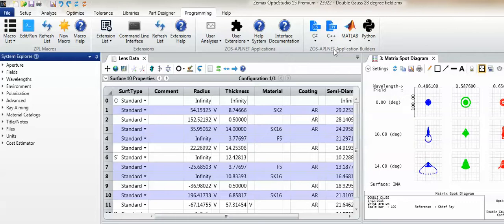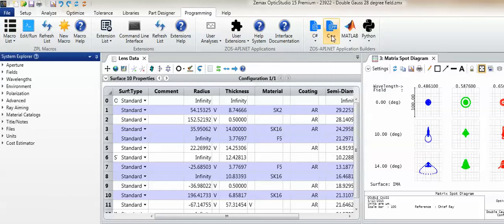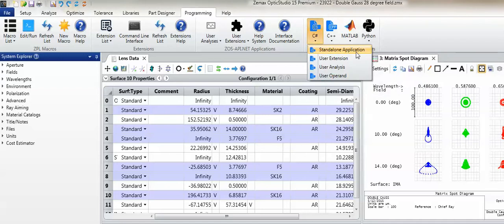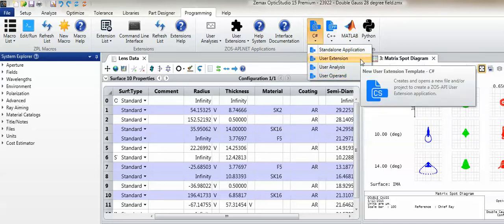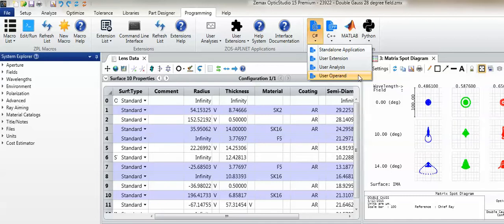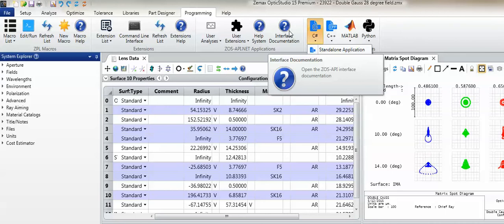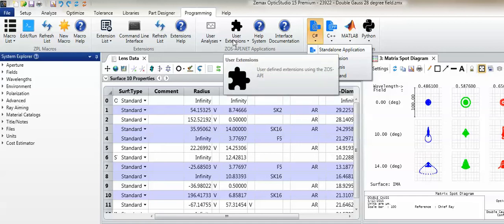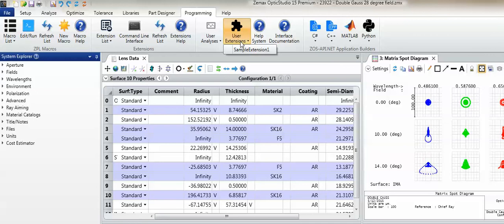ZOS-API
An application programming interface (API) for OpticStudio enables connections to, and customization of, the application using the latest software technology.

If you'd like to know more about our OpticStudio, visit us